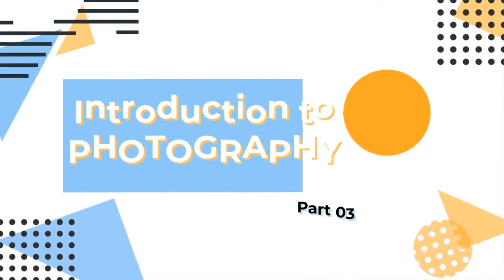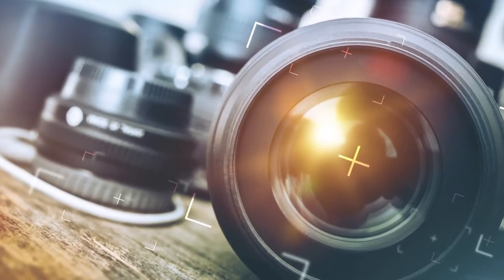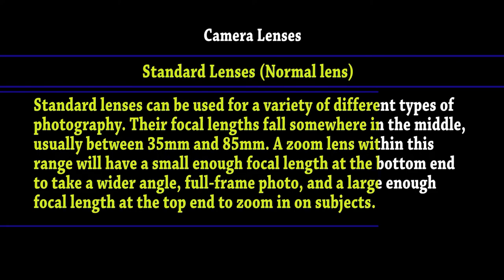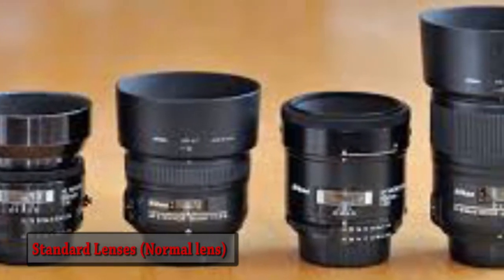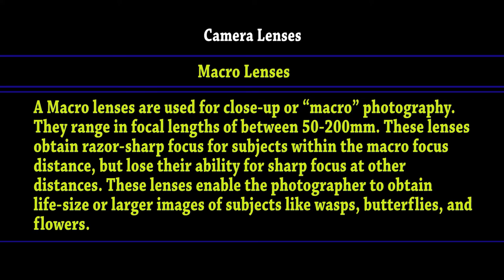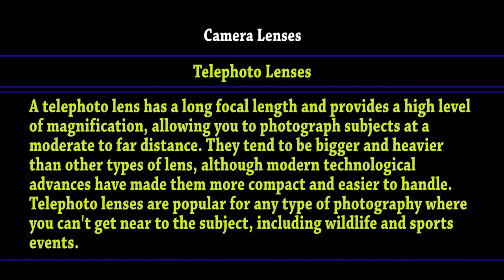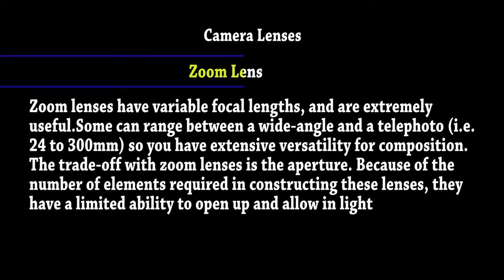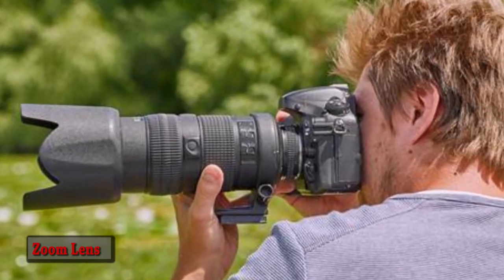Camera Len and Type of Camera Lens by D Sachan, Faculty, JIMMC Noida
Devender Sachan has 24 years of experience including 14 years working with an International TV Channel abroad as the Technical Head. He has wide hands-on experience of the Hardware & Software of Radio & Television Programming, Production & Broadcast. He teaches Audio & Visual Production in Broadcast Journalism.